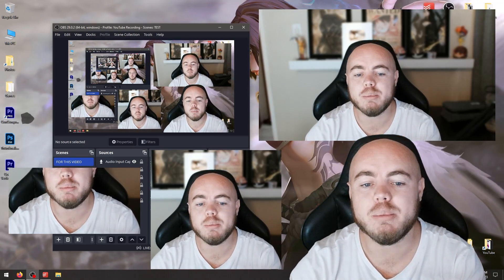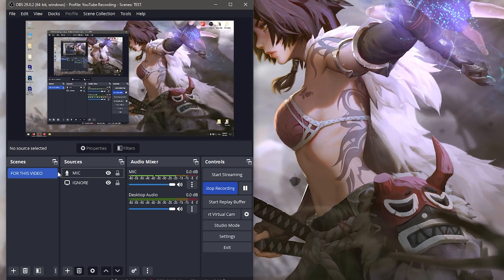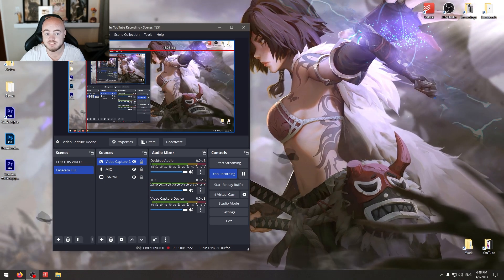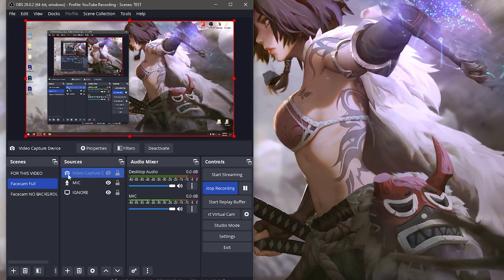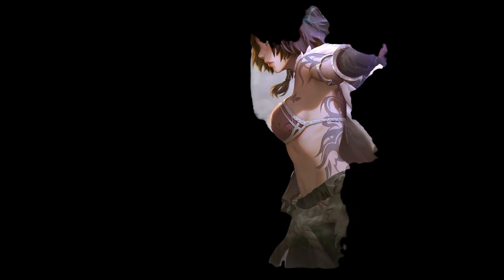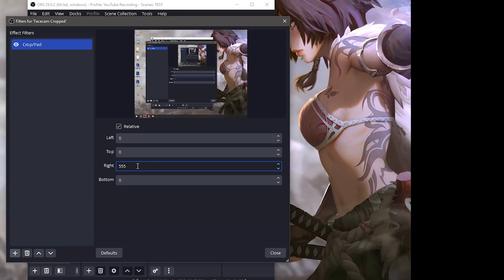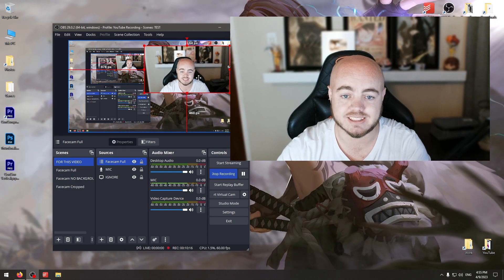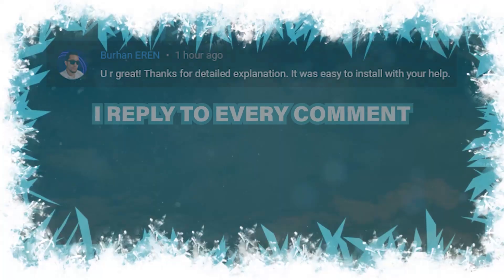How to have your Webcam with Different CROPS in OBS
This is a guide video on how to setup your webcam to make different facecam crops and effects all within one scene on OBS Studio.

0:00 One webcam in different styles in OBS
0:40 How to setup your webcam in OBS
2:48 How to create different crops and styles for the same webcam in OBS
4:38 How to add multiple previews of your webcam onto the same scene in OBS